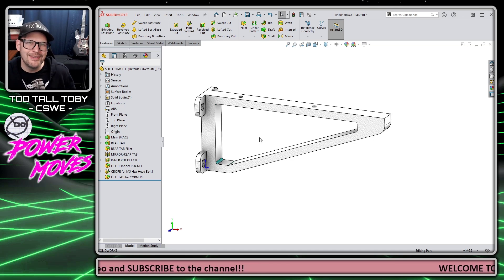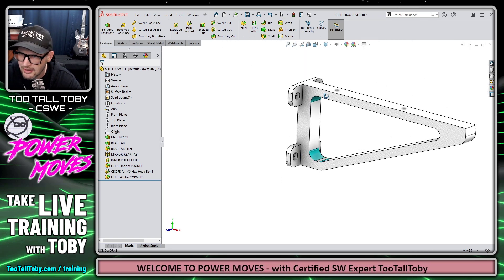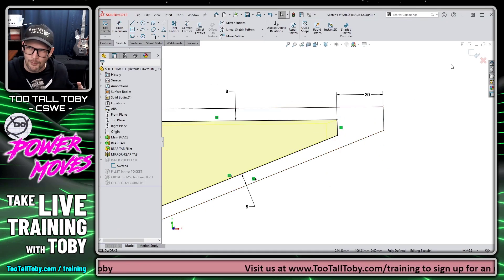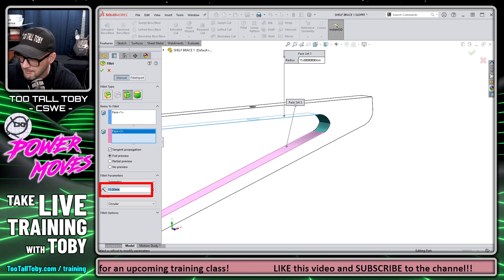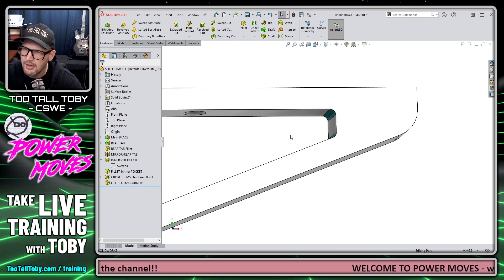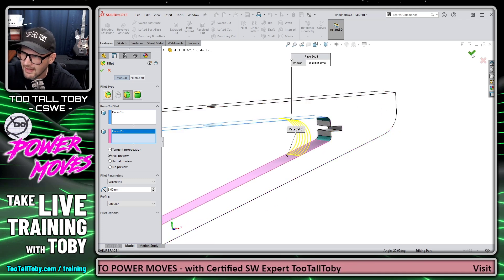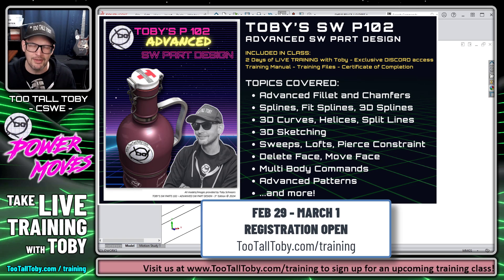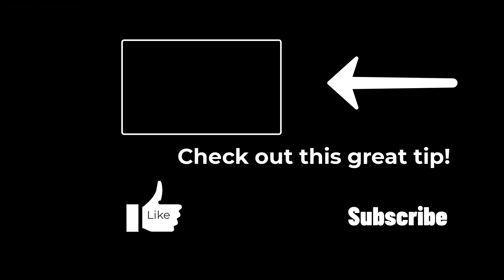PATCHING Complex CORNERS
PATCHING COMPLEX CORNERS with SolidWorks FACE FILLET - POWER MOVES

In today's power moves tootalltoby shows us a solidworks tutorial on how to use the face fillet command to quickly clean up tricky areas of our 3dmodel

0:00 Custom Design Review in SolidWorks
0:25 Edit a fillet radius in SolidWorks
0:44 Edit Sketch in SolidWorks
1:02 using Face Fillet in SolidWorks
1:35 using UNDO in SolidWorks -CTRL@zeemusiccompanyZ
2:03 Patching complex corner geometry
2:26 Best SolidWorks Training Classes